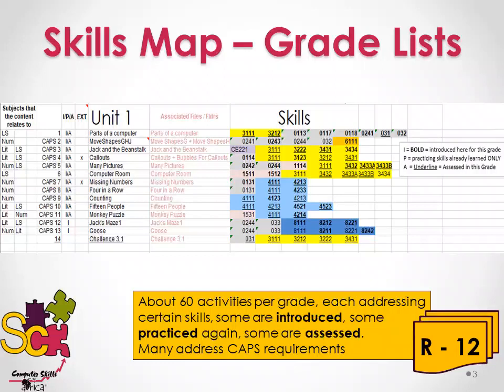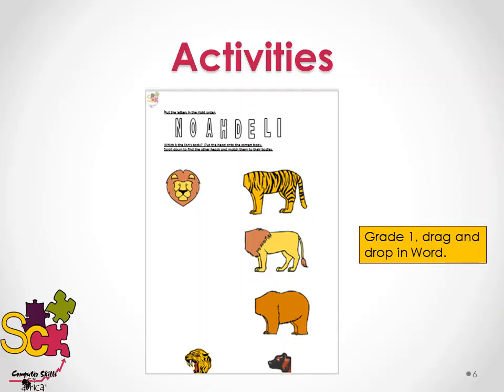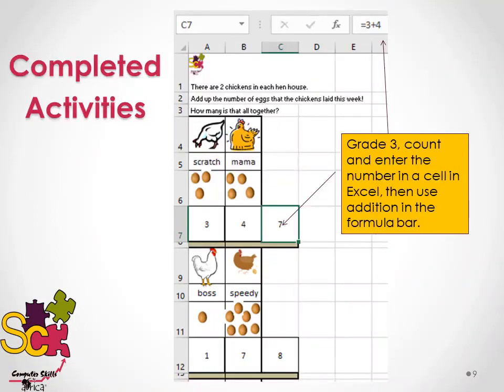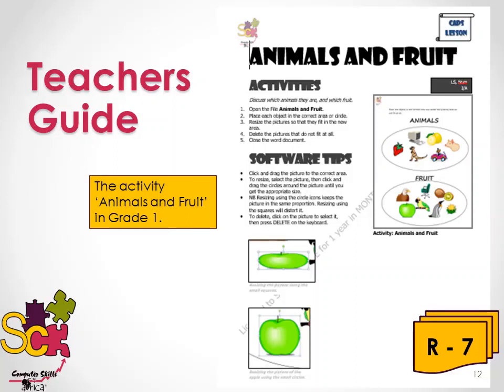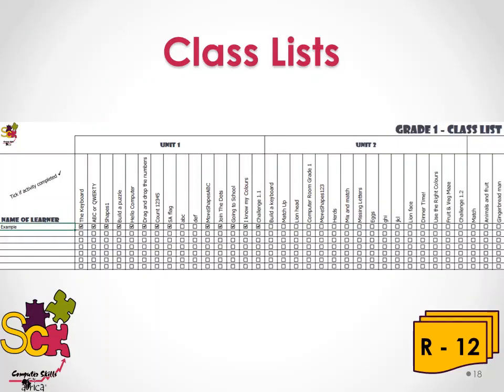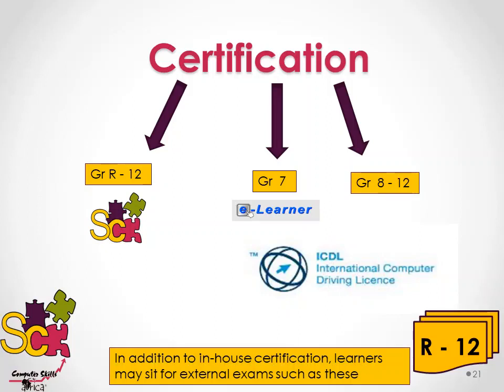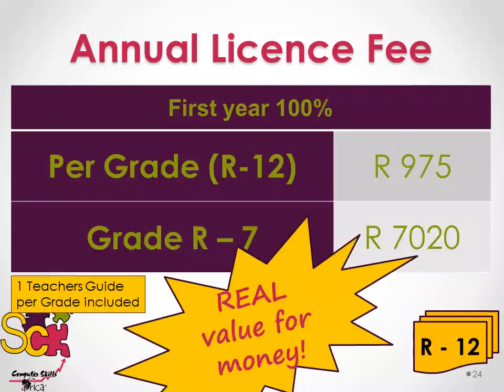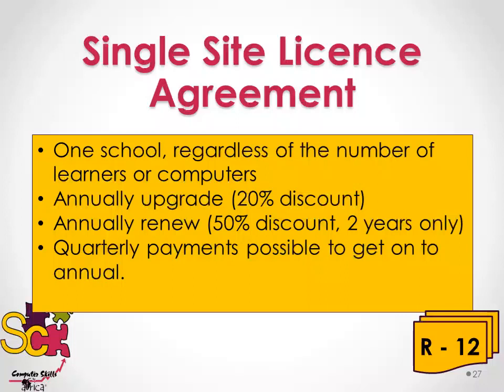CS4A School Curriculum Grades R-7